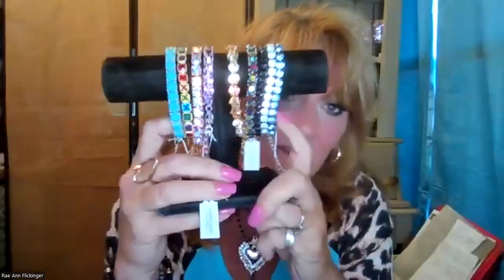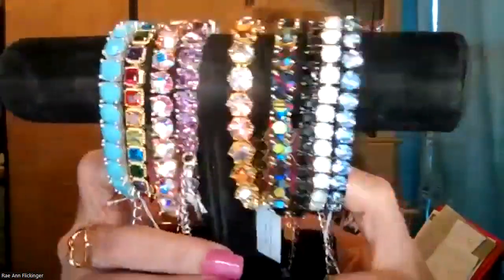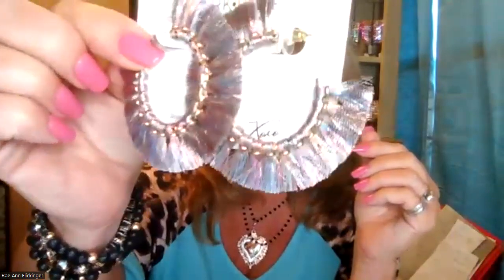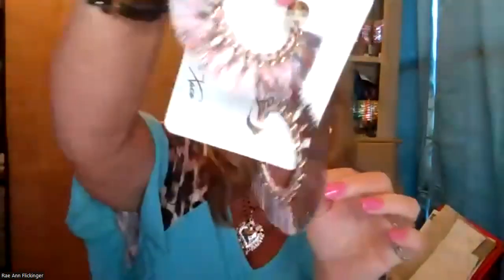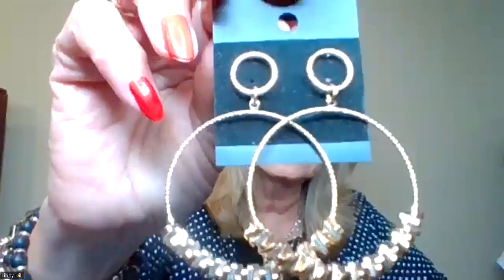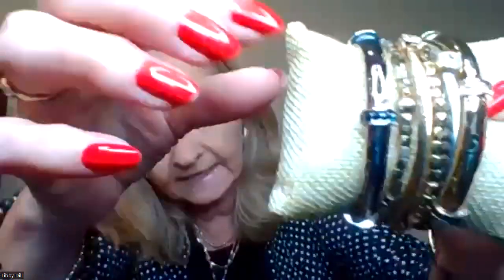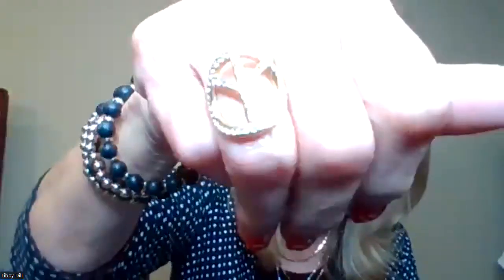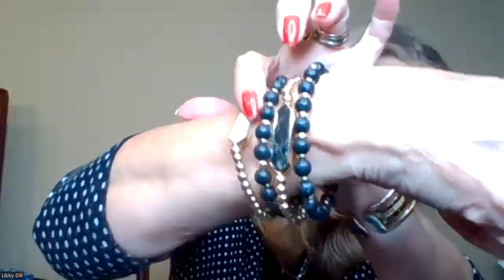Zoomin' Back to School in Style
Watch the replay to see how you can still get in on the FREE!